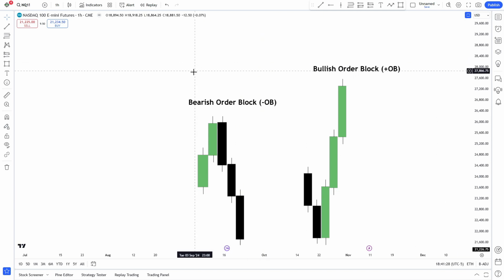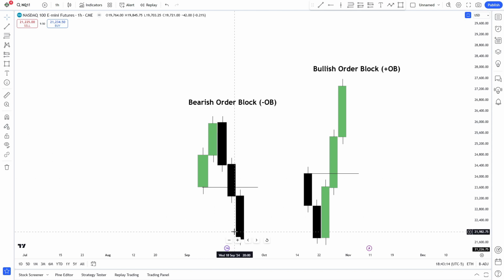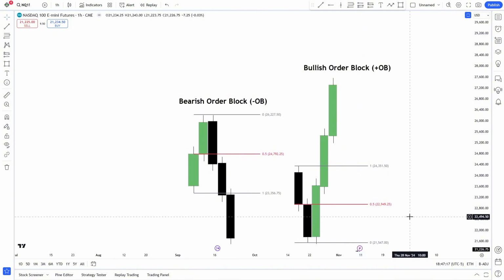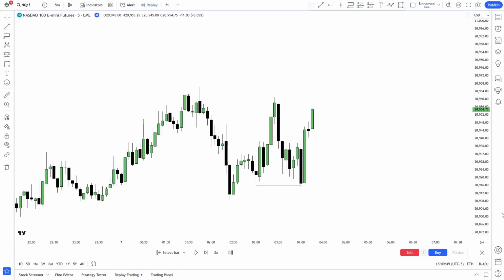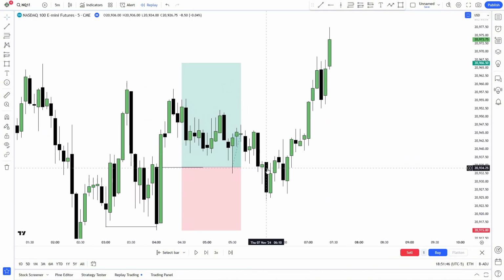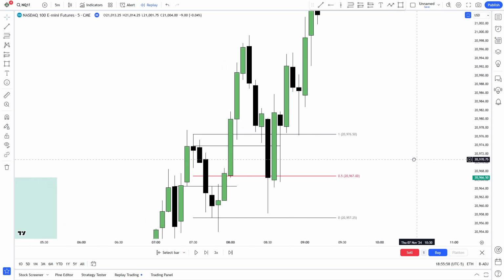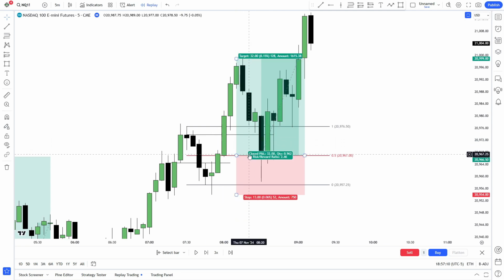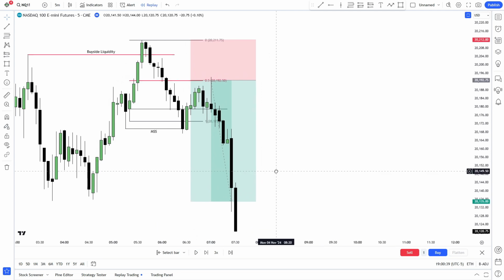Orderblocks - ICT Concepts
In this video, you will learn what an orderblock is. I cover all the key terms & terminology that you will need to know for ICT orderblocks & then I show you how to trade them in your charts. Make sure you backtest this PD Array so you get used to using & spotting it.

00:00 - Intro
00:07 - What is an Orderblock?
01:27 - What is the Change In The State Of Delivery? (CISD)
02:11 - How to trade Orderblocks
02:48 - What is Mean Threshold?
05:00 - Bullish Orderblock Example
08:32 - How to increase Risk to Reward with Orderblocks
09:19 - Bearish Orderblock Example
11:06 - Outro